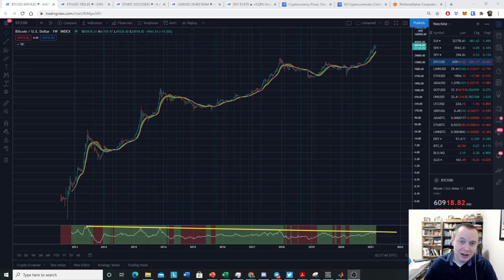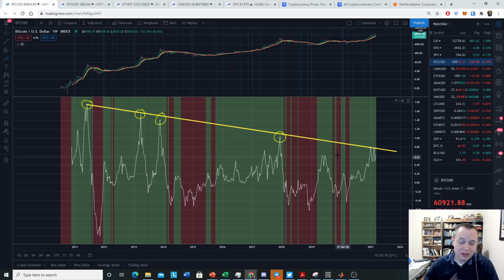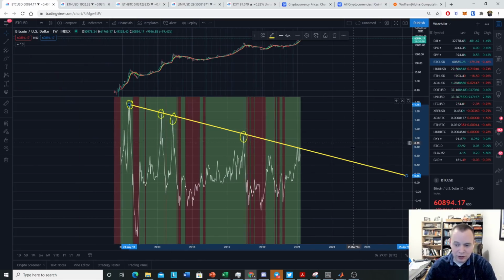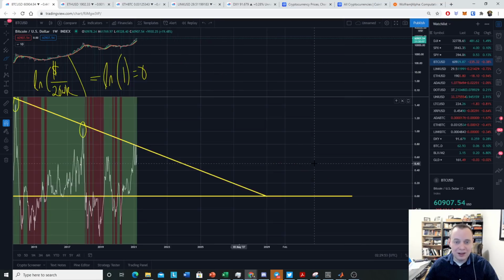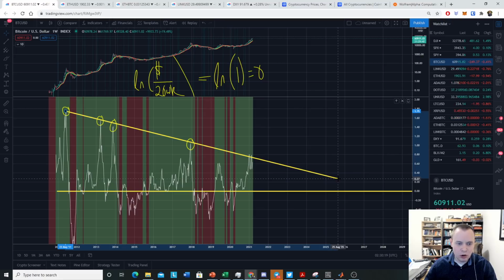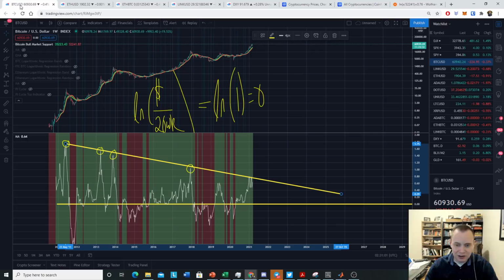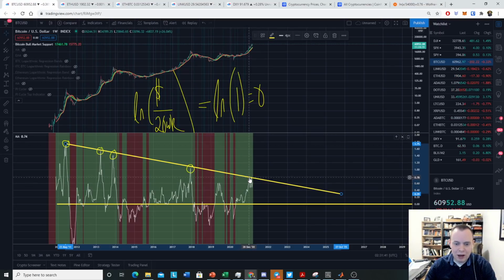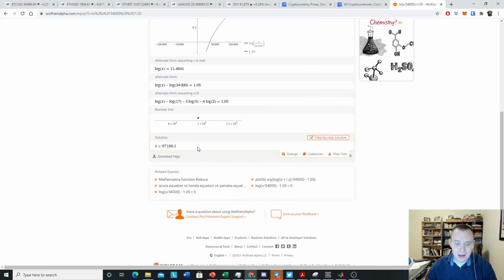Bitcoin: Can the Extension from the 20W MA help Identify Local Tops?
The peak extension of the price of Bitcoin from its 20 week MA has decreased each market cycle. So far, this trend is still in tact. In this video we show a macro-level down-trend in terms of extension from the 20W MA. We discuss a few hypothetical scenarios for the price of Bitcoin in the short-term and the implications of that on the extension from the 20W MA. Let me know what you think of this analysis in the comments!